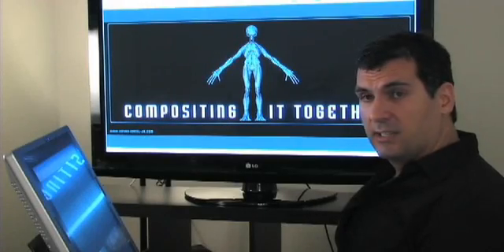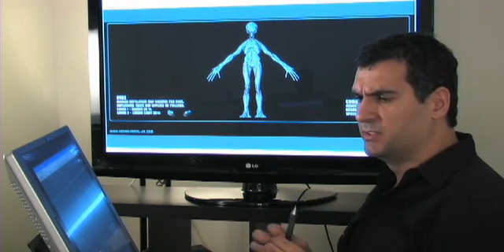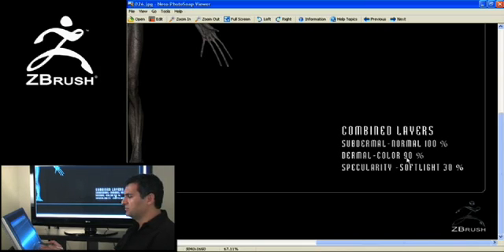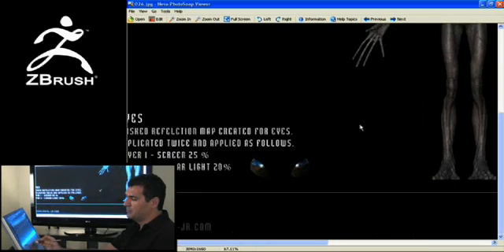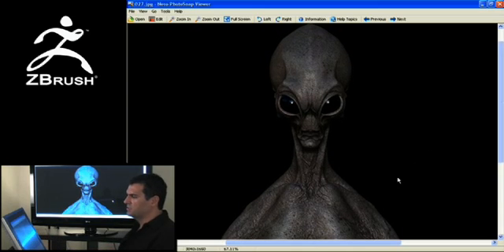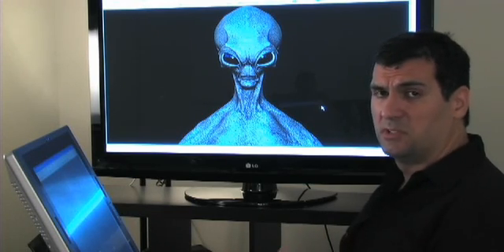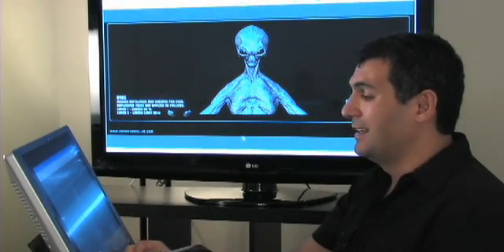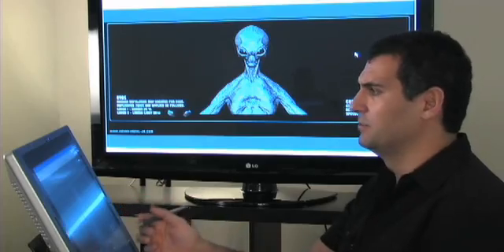Industry insider with Cesar Dacol Jr. - Part 6 - ZBrush Tutorials ZClassroom.com